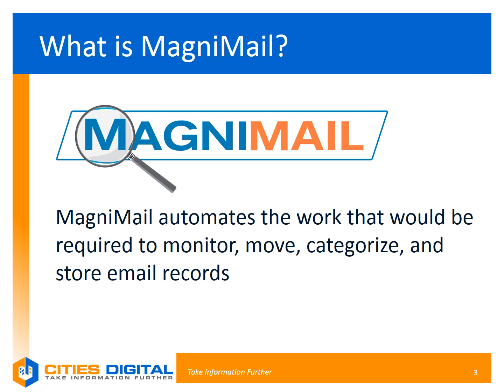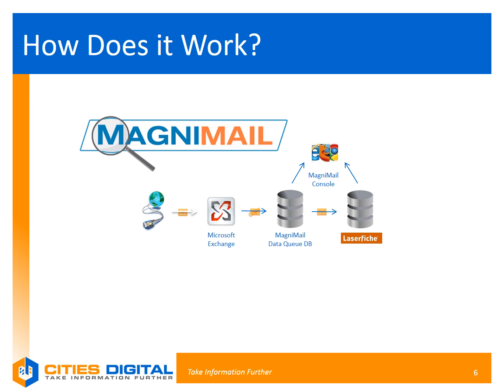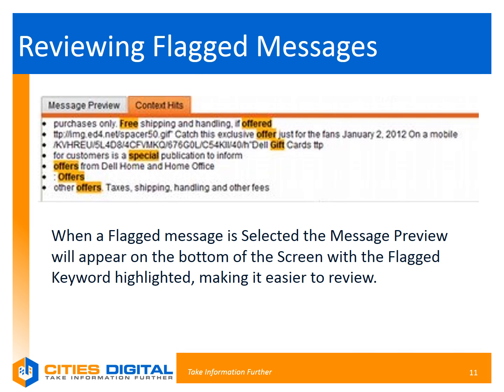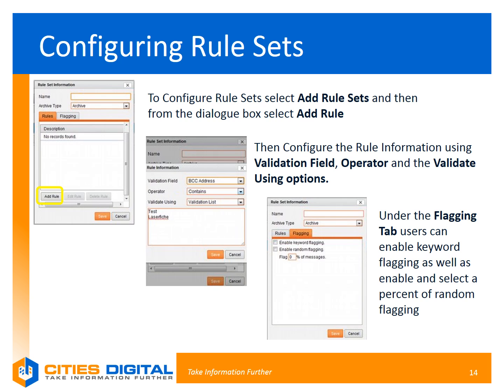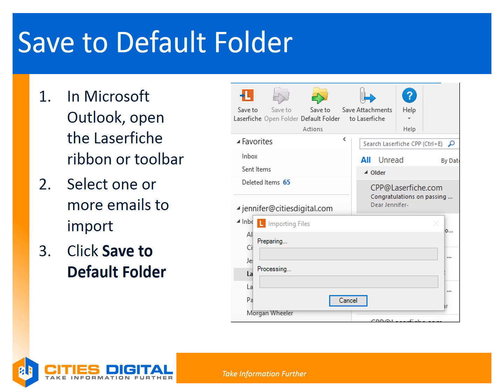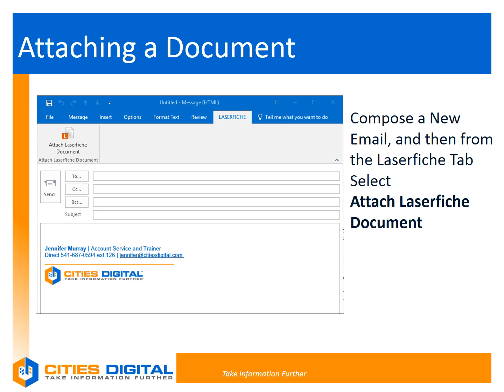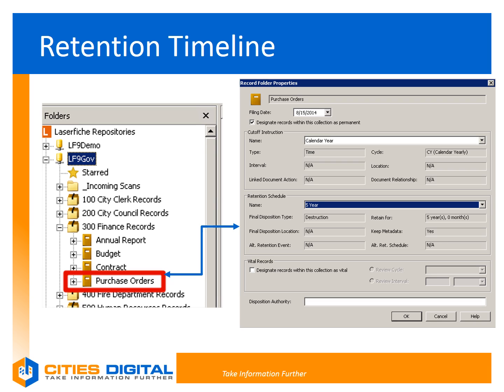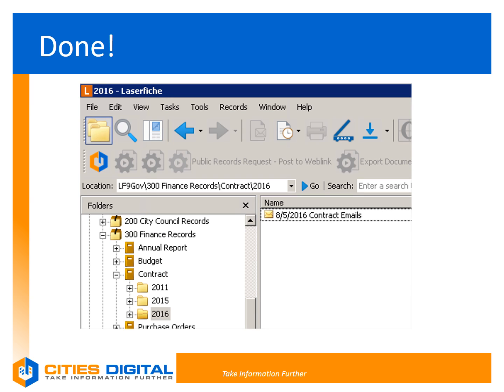Exploring Email Archiving Solutions - by CDI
In this webinar, a Cities Digital Account Manager discusses the many options of Email Archiving, including MagniMail.

• Laserfiche Support
• Laserfiche Sales
• Laserfiche Consulting
• Laserfiche Hosting
• Laserfiche Integrations
• Scanning Hardware
• Scanning Services